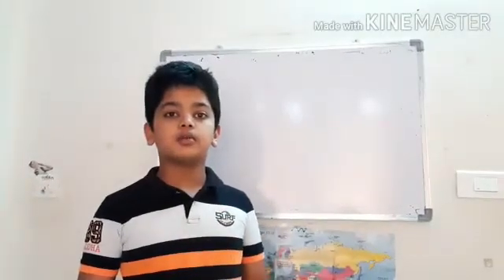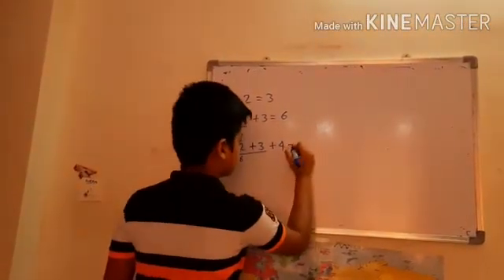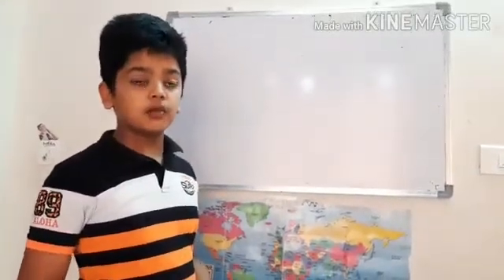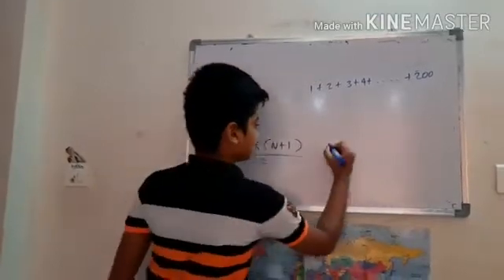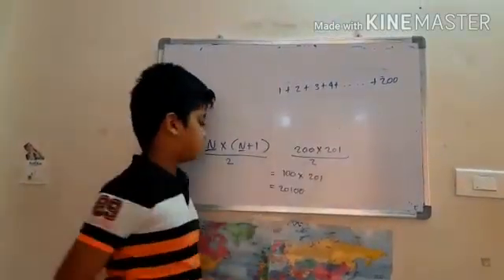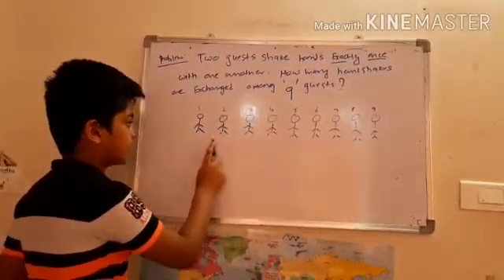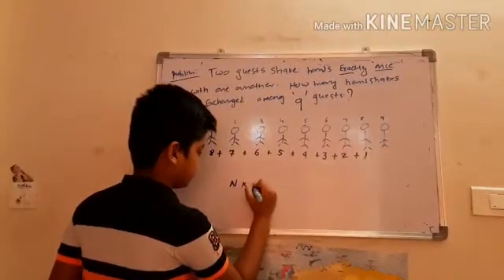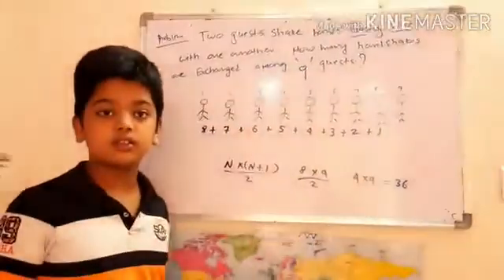Sum of first 'N' digits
How to calculate sum of  'N' digits,explained with an example